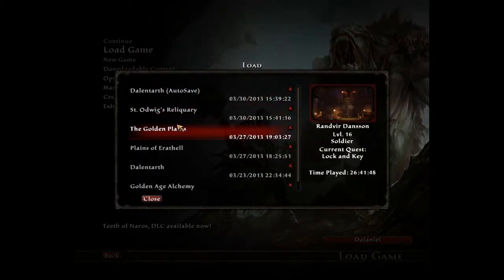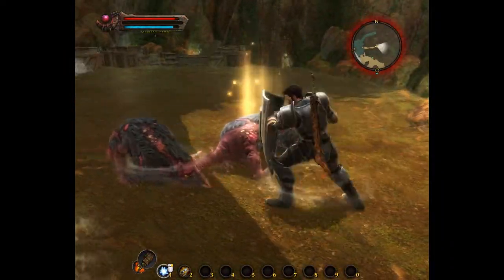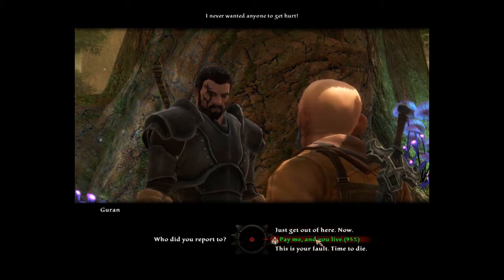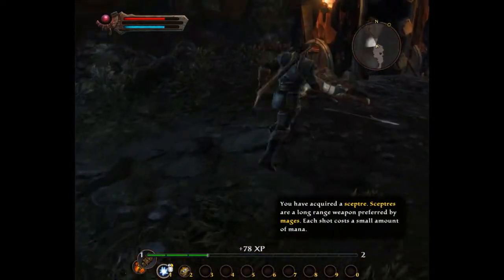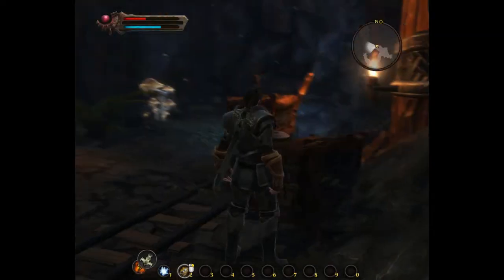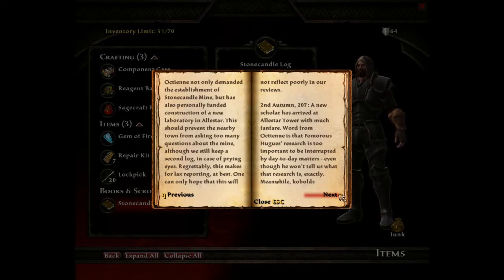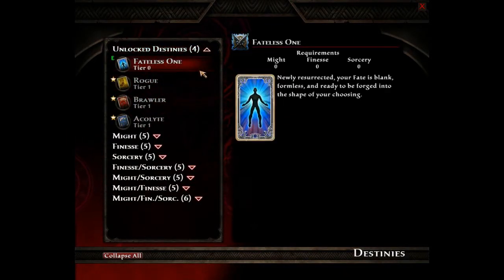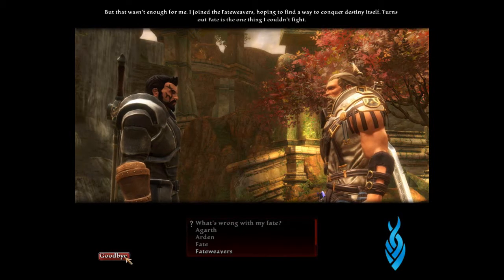Kingdoms of Amalur - Reckoning - Ep. 1 - The Fateweaver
So, after escaping Allestar, Dal is set to meet with a Fateweaver to, hopefully, get some answers.